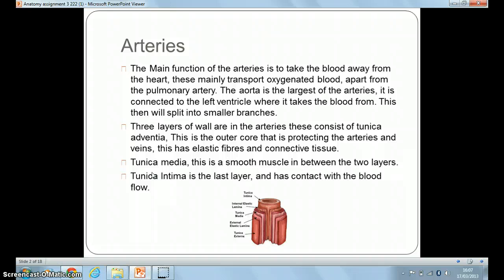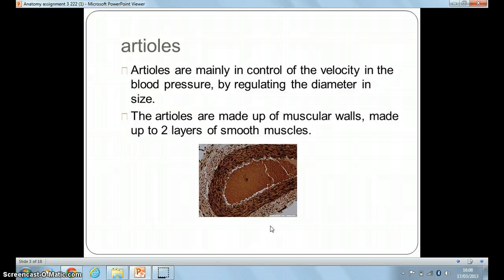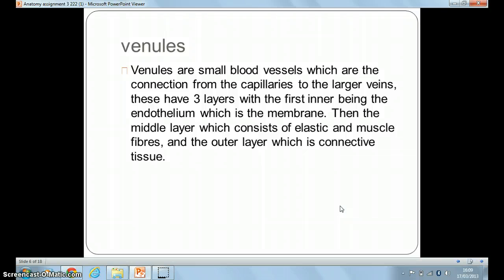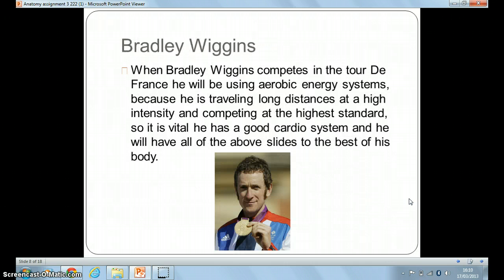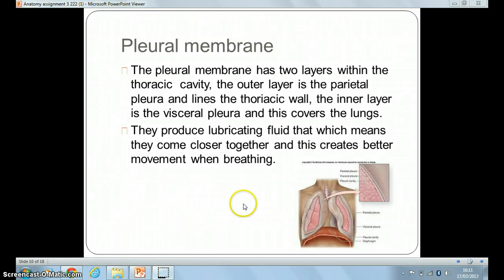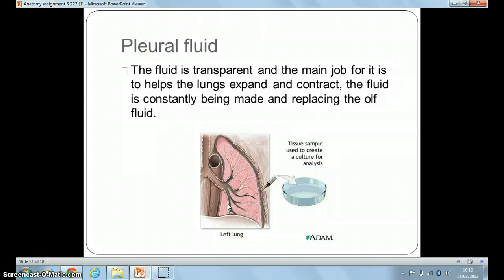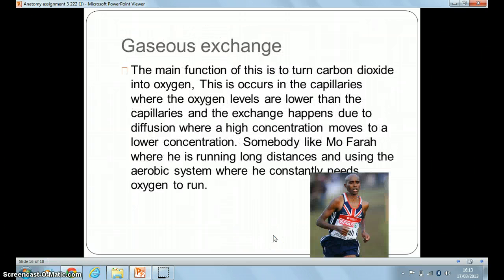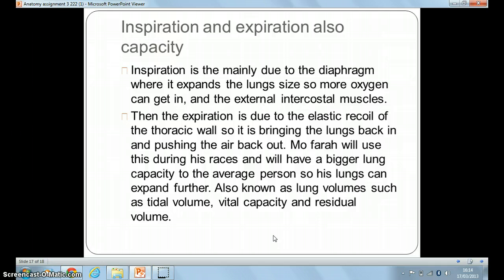Anatomy 3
my Anatomy submission